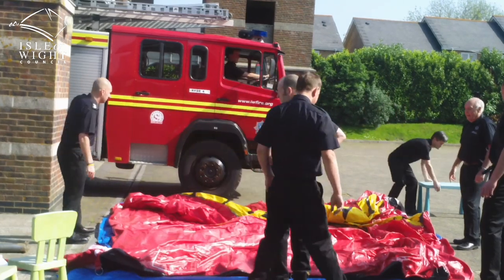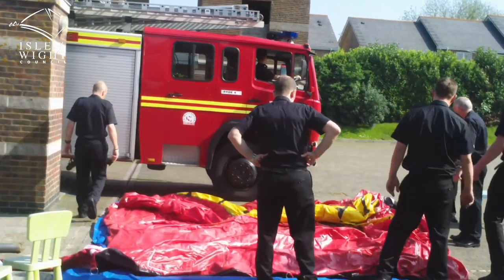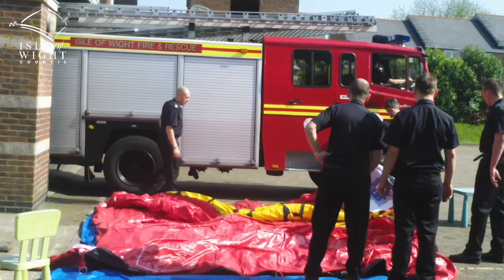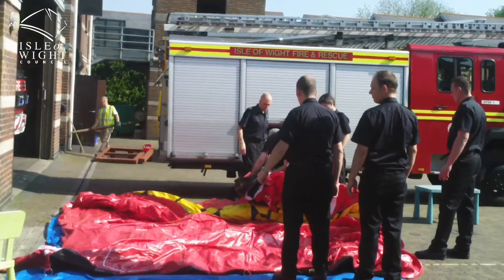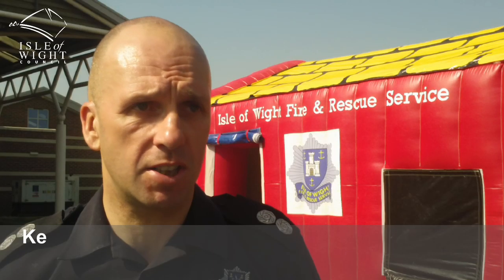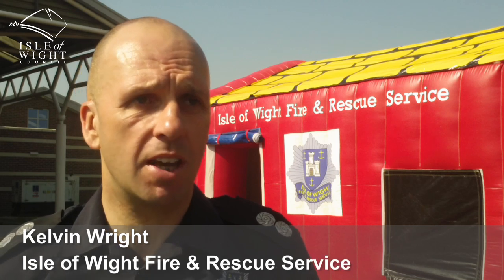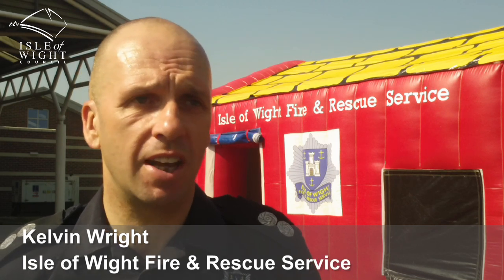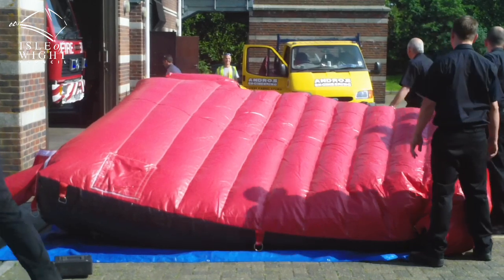Inside the Smoke House - what happens in a fire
The Isle of Wight Fire & Rescue Service has something called a Smoke House, which is an inflatable room that has synthetic smoke pumped into it. The idea is it shows people the dangers of smoke when a room fills so quickly in a fire.

As you will see, visibility quickly becomes nearly zero. This makes people disorientated and is one reason people struggle to escape from homes during a fire.

The Smoke House is taken to various public shows, and up to 12 people at a time are taken inside and shown what happens when it fills with smoke.

You can book a free home fire safety visit from the Isle of Wight Fire and Rescue Service. for details.